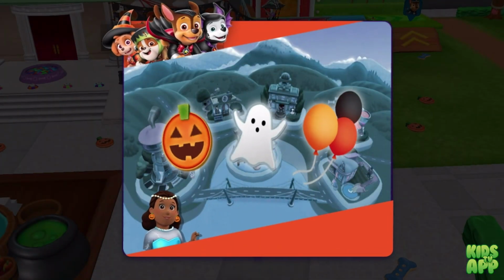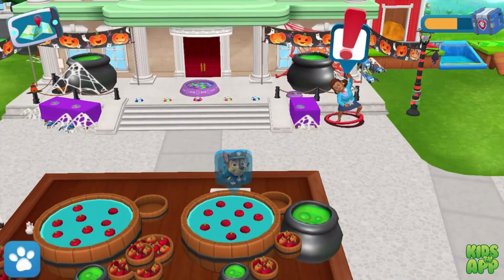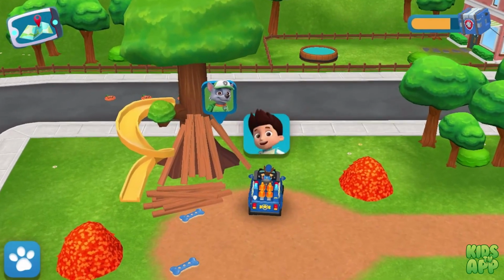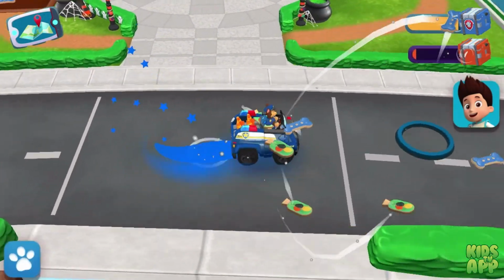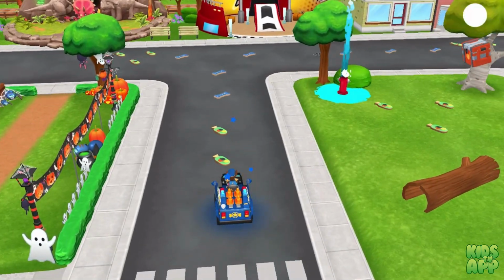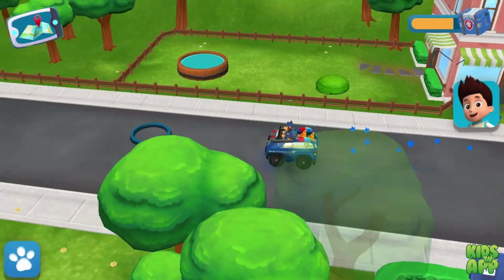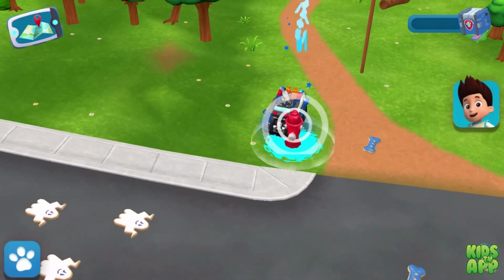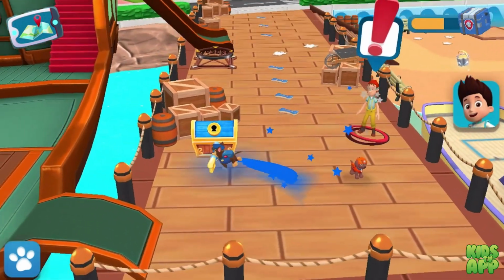PAW Patrol Rescue World - All Decorations Unlocked! Jack O'-Lanterns, Paper Ghost and Ballons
***It's Halloween in Adventure Bay!***

Woohoo! It's Halloween and Mayor Goodway is organizing a big party at the City Hall! She needs your help to decorate the town!

Your job is simple. You Have 3 types of decoration to find: Jack-O'-lanterns, Paper Ghost, and Balloons! Collect them all to Spookify the City Hall!

Are you ready for an epic Halloween adventure?